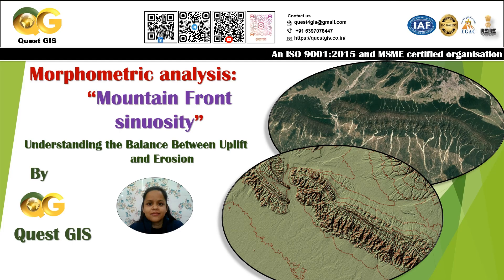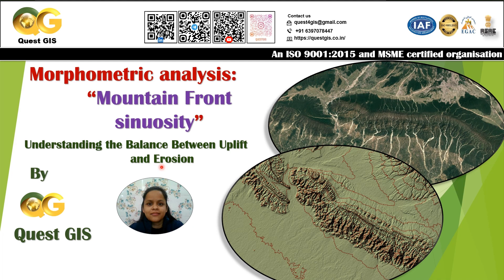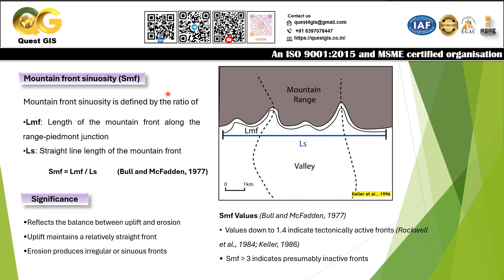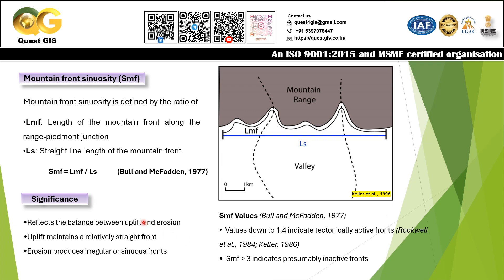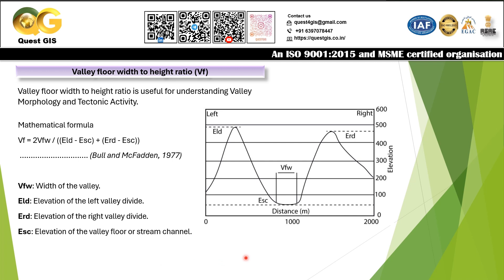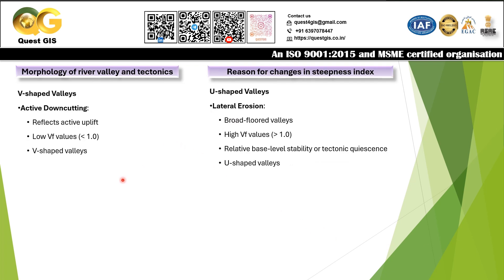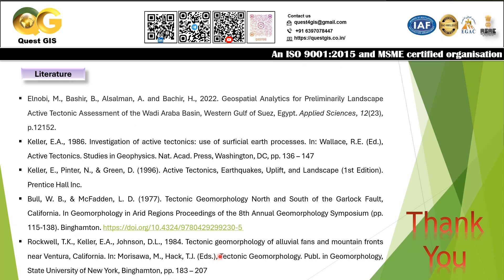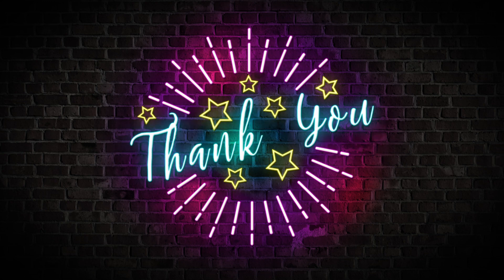1. Morphometric analysis Mountain front sinuosity (Smf) and Valley floor width to height ratio (Vf)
Mountain front sinuosity along with Valley floor width to height ratio are used in combination to decipher the relative active and inactive regions in an area. In this video, you will be taken through the theoretical understanding of both these concepts.
Please follow Quest GIS at